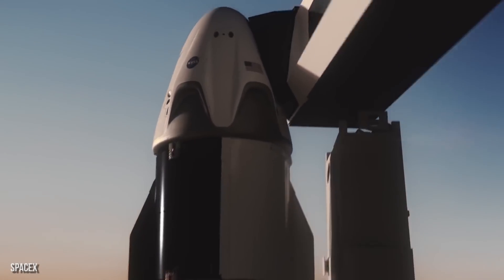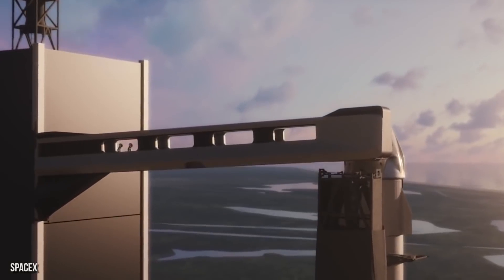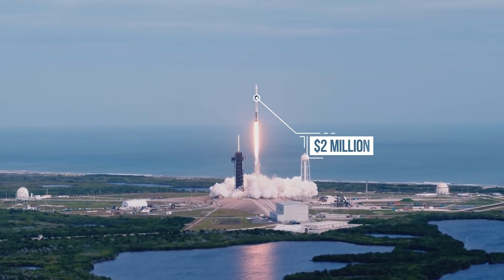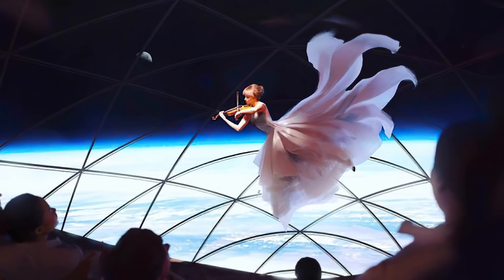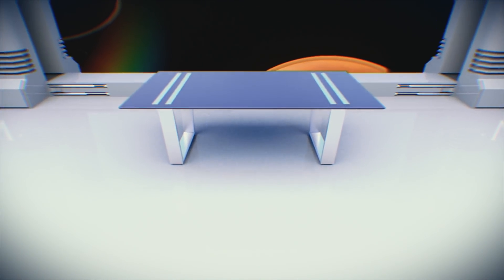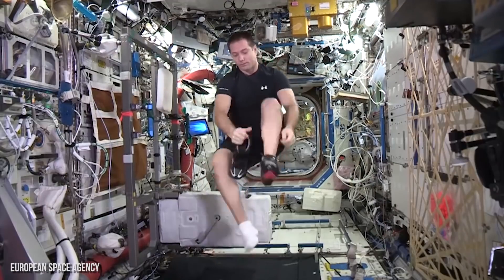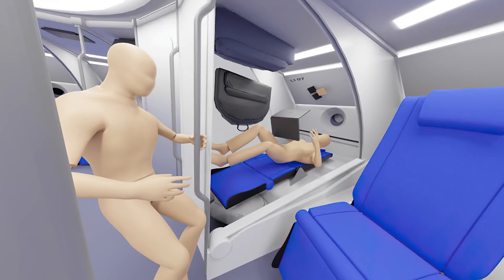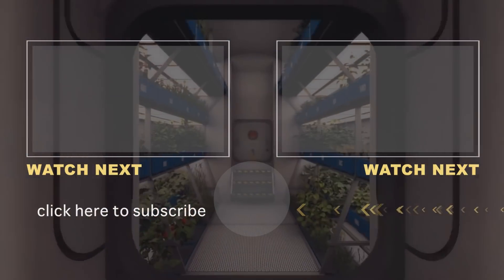Inside Elon Musk's SpaceX Starship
Elon Musk has big plans for the future. SpaceX’s Starship will transport humans to Mars in the future. The powerful rocket is still being tested, but the future of space travel will be here in the blink of an eye. So, what will Starship look like on the inside? Test ships are barebones, but we know what the crewed version of Starship will look like. Inside of Starship, you will find a cargo hold, mess hall, executive suites, standard seating, a control deck, and a recreation area. The control deck is where the pilots and scientists will work, but this level is different from other spaceships. It will be able to transform into a viewing gallery that will offer guests an amazing view of the stars. Starship will also feature an amazing multi-purpose recreation area where guests can watch concerts and other events. First-class cabins will be available to anyone who can afford them; they will likely cost more than $1 million. The mess hall is where you can get your grub on. SpaceX colonies on Mars will feature insect farms and cellular agriculture, so meals on Starship will consist of bugs and algae to prepare you for your new life on Mars. You have to be ready for new types of food as Mars’ soil is not suitable for agriculture. Regular seats on Starship will cost about $200,000, and each launch will cost about $2 million. Here’s a detailed look at what the crewed version of SpaceX’s Starship looks like on the inside. Keep watching to see more. Are you excited about your trip to Mars?

CHAPTERS:
Crew Deck and Viewing Gallery
Activity Area
First-Class Cabins
Mess Hall
Bathrooms and Gym
Passenger Area
Storage Area